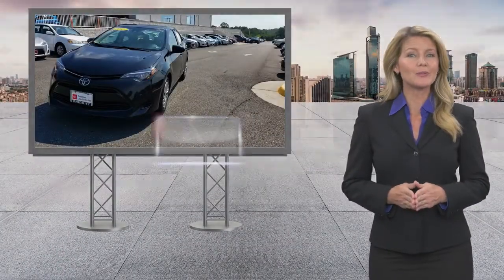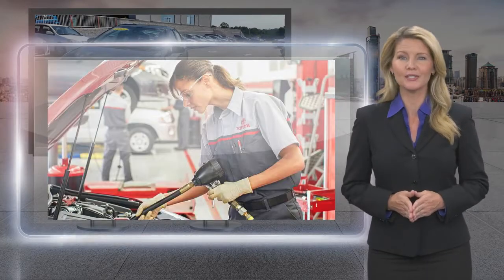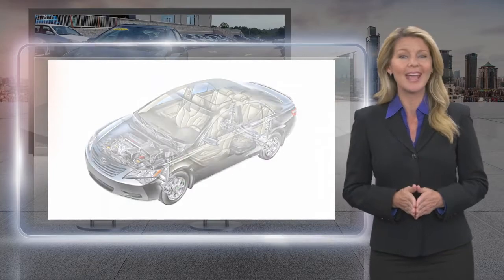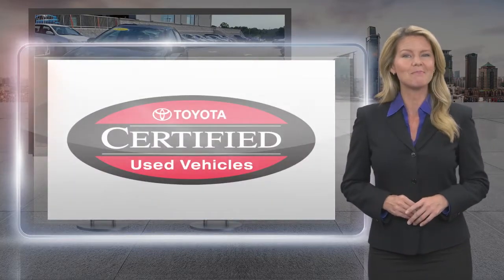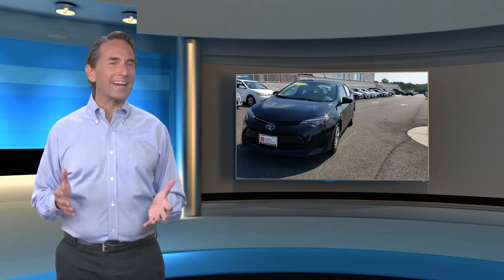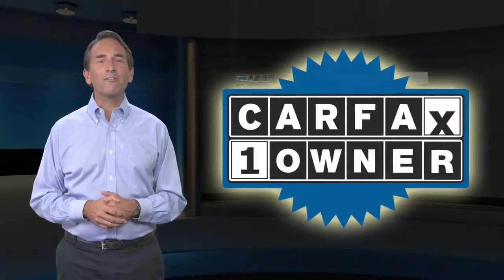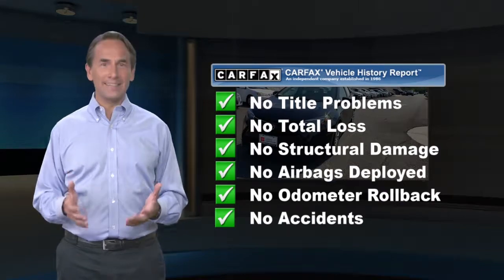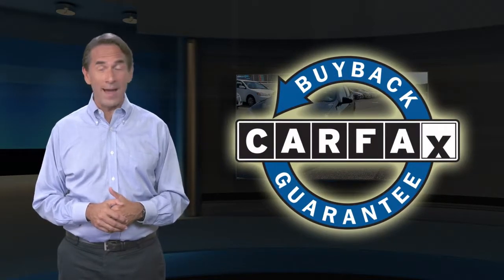Certified 2017 Toyota Corolla LE, Springfield, VA TR1905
Priority Toyota Springfield

CARFAX One-Owner. Certified. Clean CARFAX. Priority Toyota Springfield offers Free Oil and Filter Changes for life Free Lifetime State Inspections and an Engine Warranty for Life at ZERO cost to our customers... If your concerned about how much life is left in your next used car purchase rest assured we have you covered!! Recent Arrival! Odometer is 18345 miles below market average! 28/36 City/Highway MPG*br**br*Toyota Certified Used Vehicles Details:*br**br*  * Powertrain Limited Warranty: 84 Month/100000 Mile (whichever comes first) from TCUV purchase date*br*  * Roadside Assistance*br*  * 160 Point Inspection*br*  * Vehicle History*br*  * Warranty Deductible: $50*br*  * Limited Comprehensive Warranty: 12 Month/12000 Mile (whichever comes first) from certified purchase date. Roadside Assistance for 1 Year*br*  * Transferable Warranty*br**br*Awards:*br*  * 2017 KBB.com 5-Year Cost to Own Awards   * 2017 KBB.com 10 Best Sedans Under $25000   * 2017 KBB.com 10 Most Awarded Brands   * 2017 KBB.com Best Resale Value Awards*br*Also includes Priorities FOR LIFE at no additional charge! Oil and Filter changes For Life VA State Inspections For Life and more! See dealer for full benefits package. What are you waiting for?

[RLVID:12518:dc7a1c8ec73e6283:a998c3c9dce7674d:1]